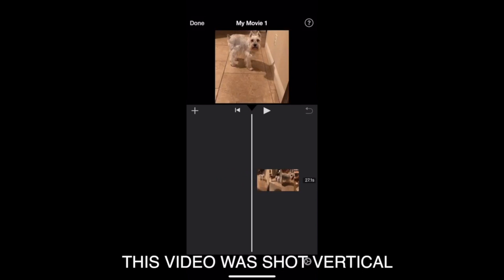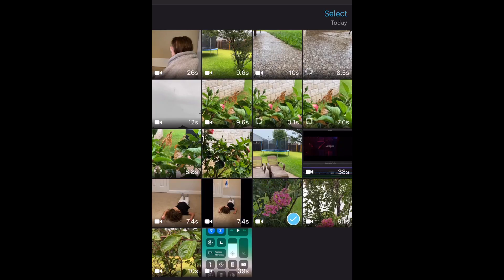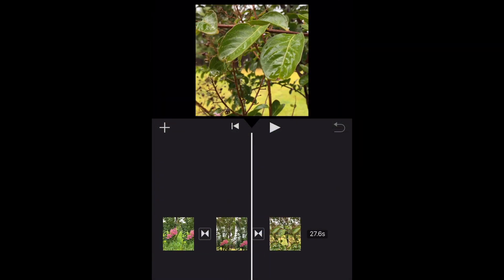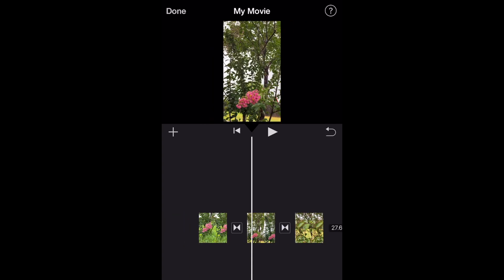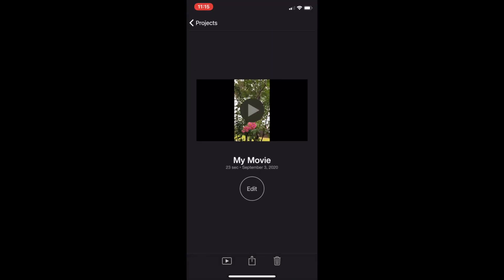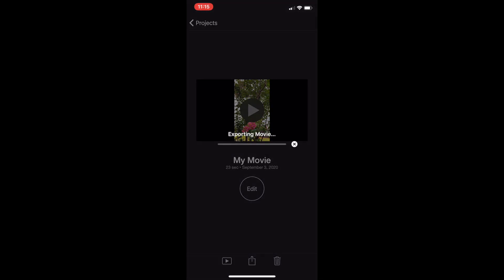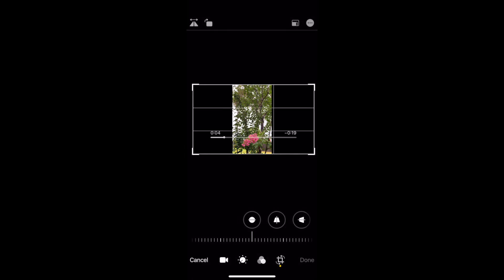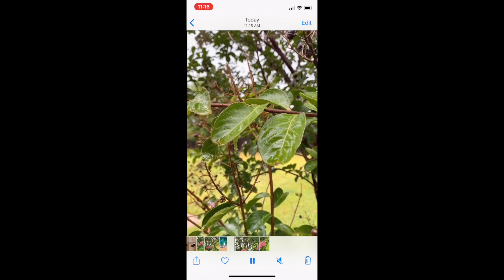(UPDATE!) How to Edit Vertical Video in iMovie on iPhone without Black Bars (2023)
In this video I show you how to edit vertical video in iMovie on your iPhone without leaving the black bars.